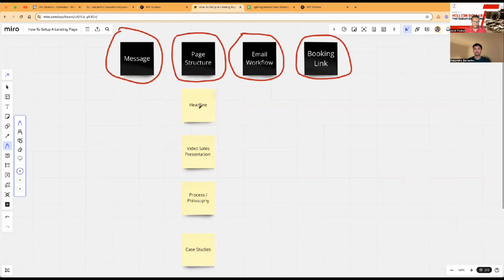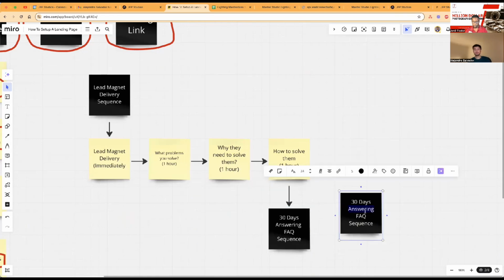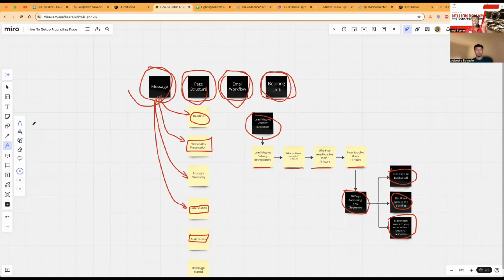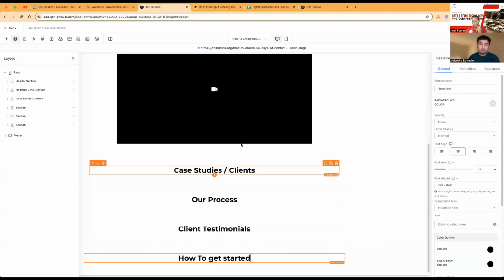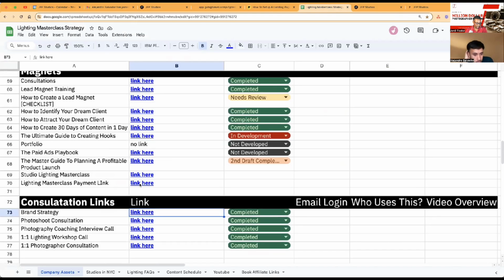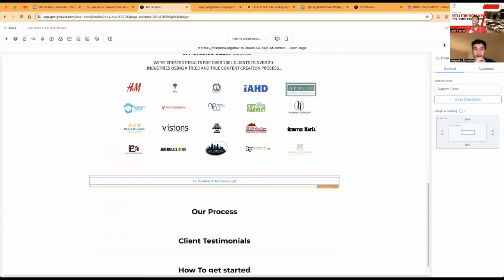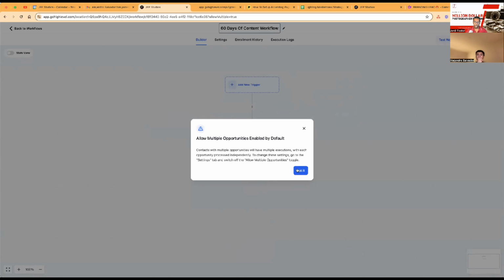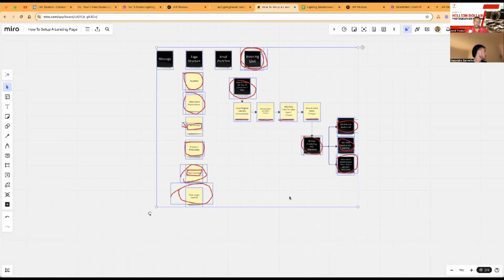4 Things That Will Make Your Landing Page Convert Better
In this dynamic session, of Jordi's Weekly Live Training,  Jordi breaks down his proven system for turning paid ads into powerful lead generators, driving traffic to either a digital product or a strategic lead magnet.

He shares the importance of having a structured follow-up process, like thank-you pages and tailored email workflows, to transform leads into loyal clients.

ABOUT ME

If you’ve never watched my channel before, my name is Jordi-Lakeem Foster, and I am the founder of The Million Dollar Photographer.

I have been a photographer for over a decade and I've gone from working with day to day people to some of the largest corporations in the world like H&M and Apollo Global Management.

I've taken all those years of experience and infused them into these videos that will help you to make the transition from working in your 9 - 5, earning your first $10k month, and growing beyond that.

The Million Dollar Photographer is a full training program that will help you to build a complete lead gen funnel for your production business.

Browse my favorite business books